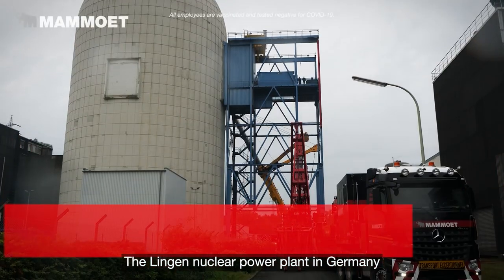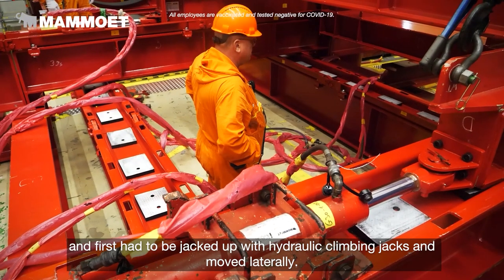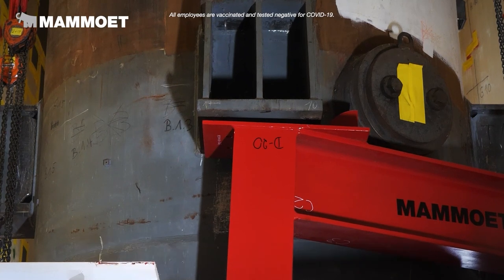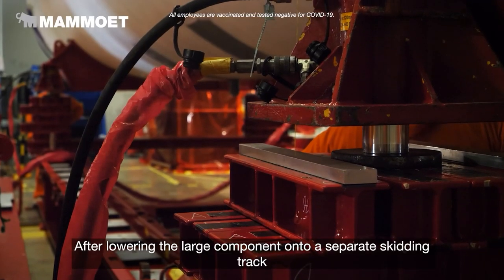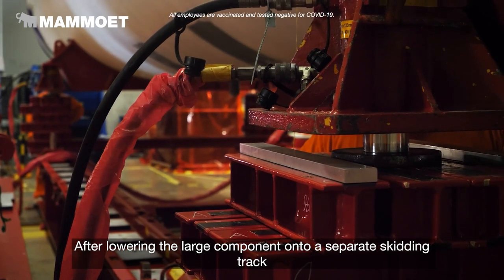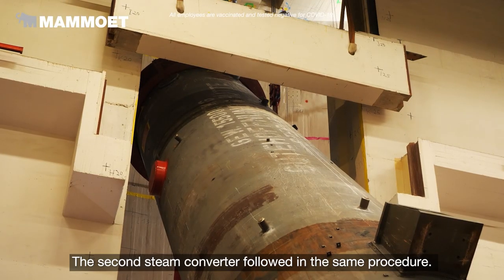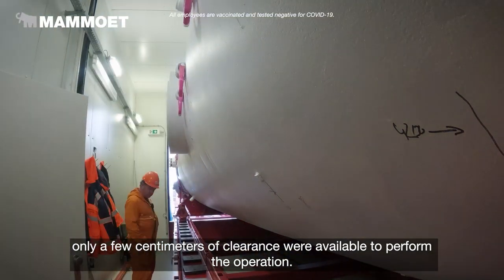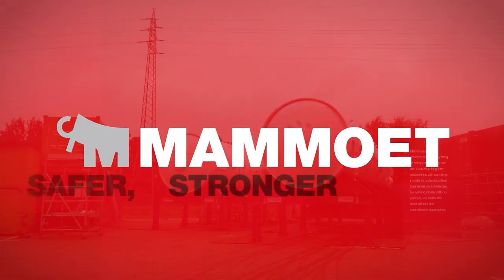Steam converters removed from nuclear power plant with extreme precision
Removing items from a decommissioned nuclear power plant is no everyday job. This project with RWE Nuclear GmbH was no exception.

👉 Mammoet was assigned to remove two steam converters, each weighing around 155t, from the control area of the decommissioned nuclear power plant in Lingen, Germany.

📽️ Watch the video and see how the large components were rotated inside the confined facility and lowered to ground level for transport.

Read more about our services and solutions for the nuclear industry